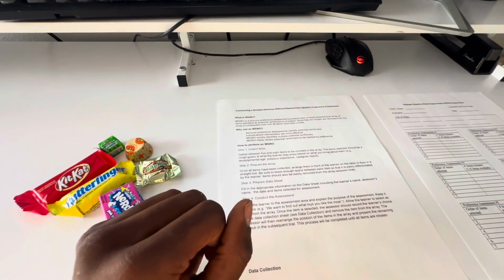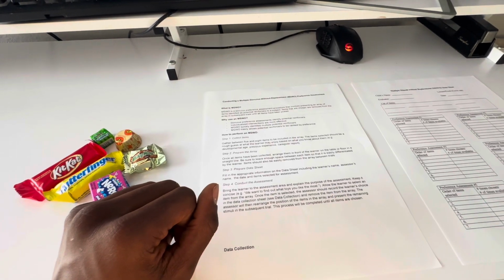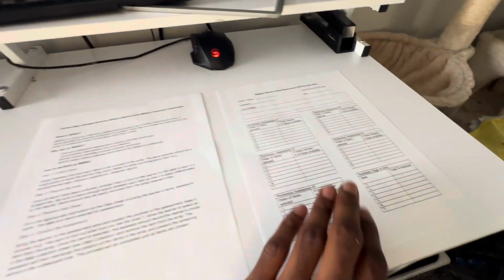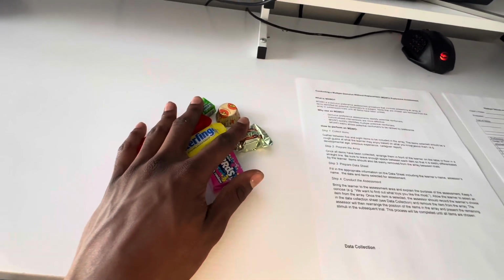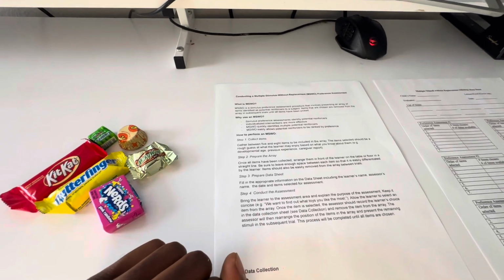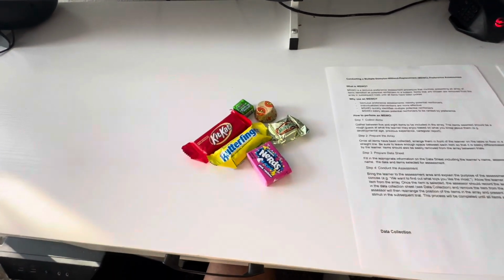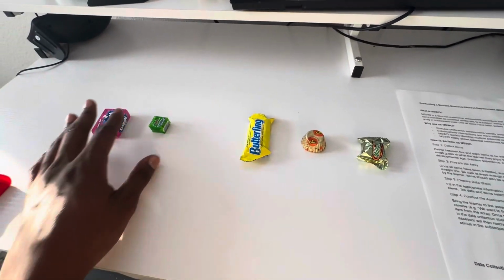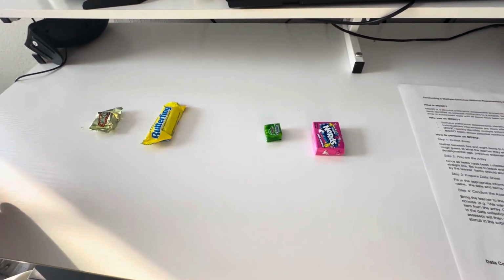MSWO Instructional Video